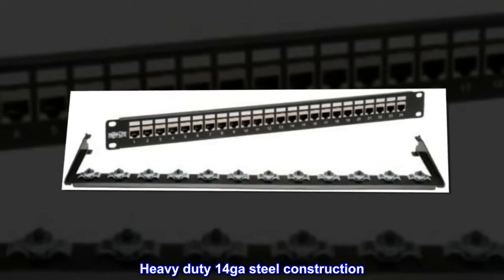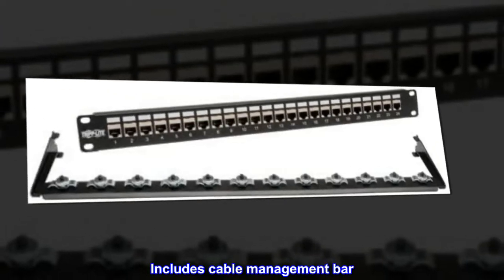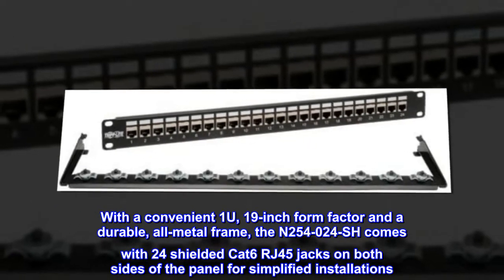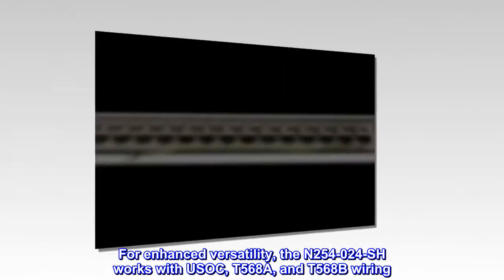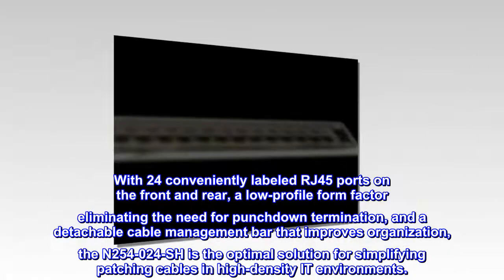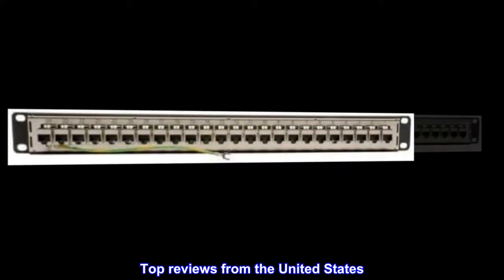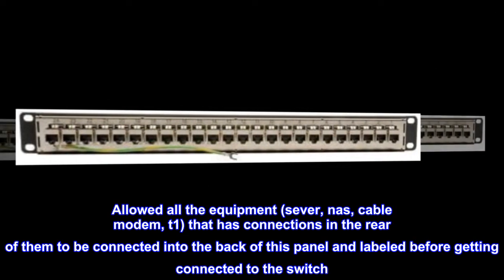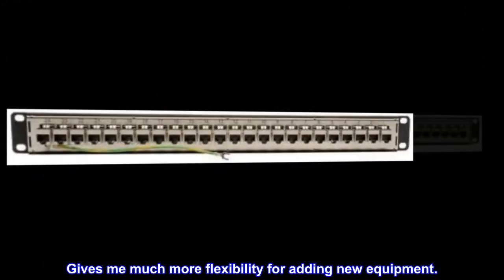Tripp Lite 24-Port Cat6 / Cat5 Patch Panel STP Shielded RJ45 Ethernet 1U Rackmount TAA (N254-024-SH)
Heavy duty 14ga steel construction
Fully shielded RJ45/RJ45 Coupler jacks
Meets or exceeds Cat6 specifications
Easy patching with Shielded Cat6 patch cables
Includes cable management bar
The N254-024-SH 24-Port Shielded Cat6 Feed-through Patch Panel provides easy network connections without punching down bulk wire to the back of the panel. With a convenient 1U, 19-inch form factor and a durable, all-metal frame, the N254-024-SH comes with 24 shielded Cat6 RJ45 jacks on both sides of the panel for simplified installations. For enhanced versatility, the N254-024-SH works with USOC, T568A, and T568B wiring. Clear numbering on the front and back of each panel enables quick identification of cable runs, and a detachable cable management bar keeps patch cables neat and tidy on the back of the panel.
With 24 conveniently labeled RJ45 ports on the front and rear, a low-profile form factor eliminating the need for punchdown termination, and a detachable cable management bar that improves organization, the N254-024-SH is the optimal solution for simplifying patching cables in high-density IT environments.

Perfect for rack clean up
Was exactly what i was looking for to clean up our server rack. Cat6, RJ45 connections in the back that pass thru to the front. Allowed all the equipment (sever, nas, cable modem, t1) that has connections in the rear of them to be connected into the back of this panel and labeled before getting connected to the switch. Its a in-rack patch panel that you dont have to cut cat cable and punch down. Gives me much more flexibility for adding new equipment.